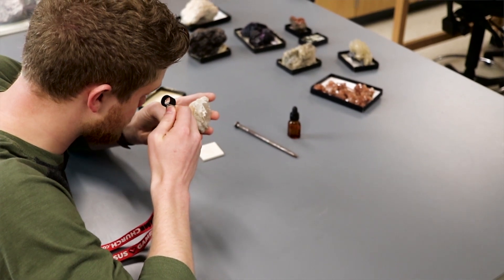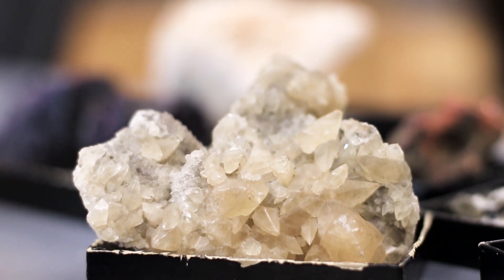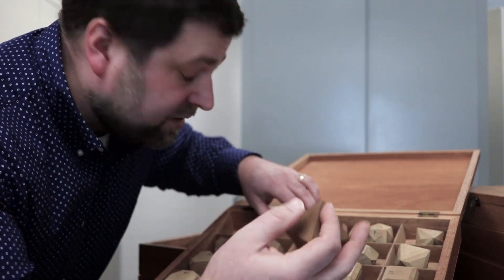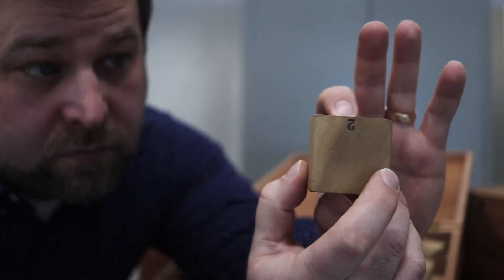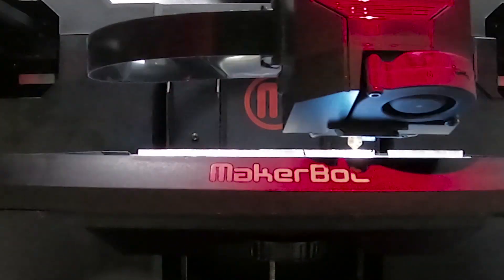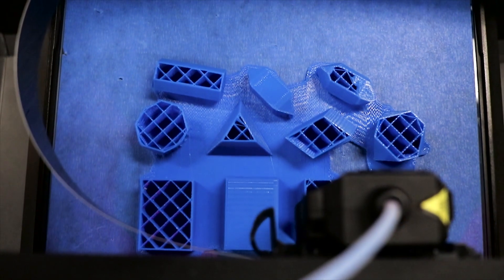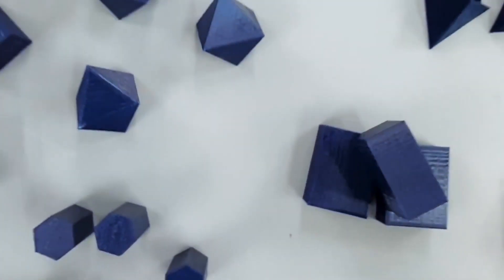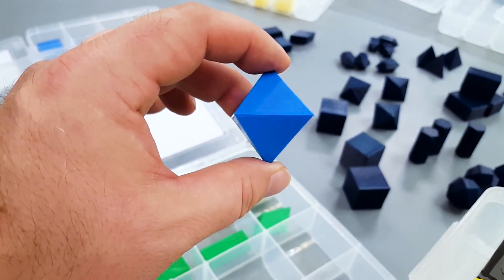3D Printing Crystal Models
In this video I describe how & why I decided to 3D print sets of crystal models for my students.

Gear I use:
Camera & Kit Lens
24 mm pancake lens
60 mm macro lens
Zoom Lens (55-250 mm)
Portable-Flexible Tripod
GoPro Hero 6 Black
Dual Camera shots with my Galaxy S6 cellie